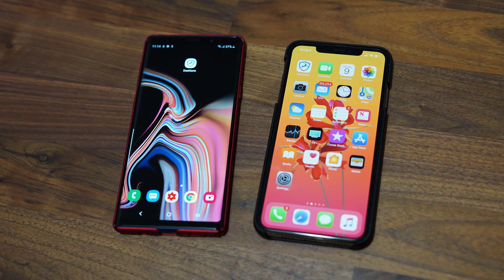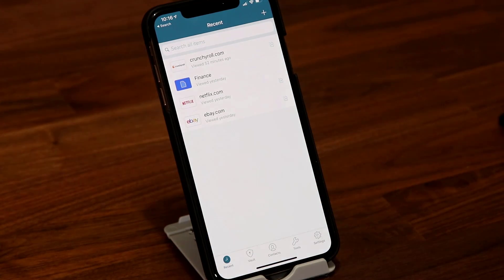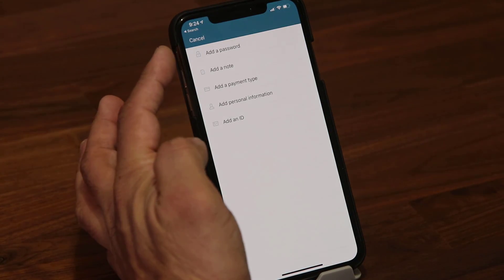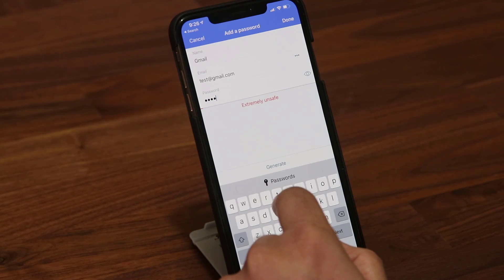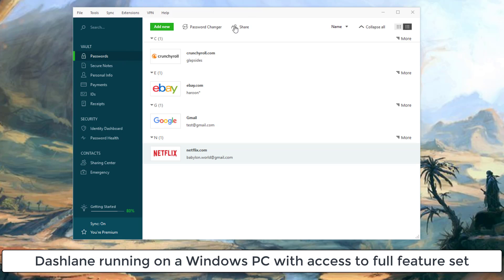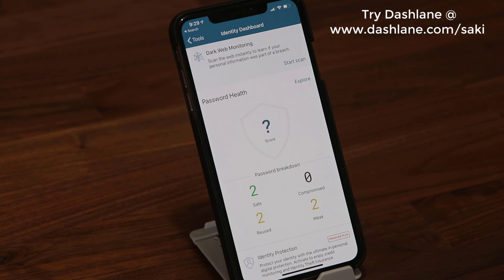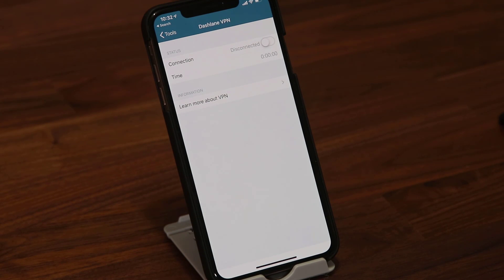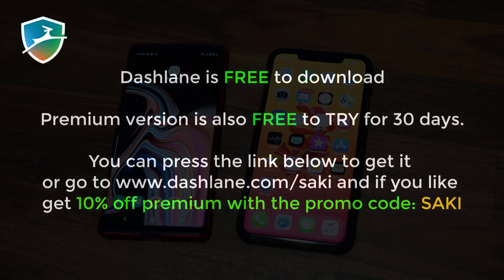Best Productivity App that Everyone Needs for New iPhone or Android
Dashlane is a powerful productivity app for your iPhone or Android. It will allow you to manage all your passwords and put a virtual armor around you as you browse and interact with the web.

Here is a few features of Dashlane app for your iPhone or Android:

- Powerful Password Manager
- Autofill passwords in browsers and apps making you more productive
- Save and Store All Your Passwords across multiple platforms including iphone, android, windows, mac and more ...
- Built-in VPN service to protect your web browsing activity
- much more ...